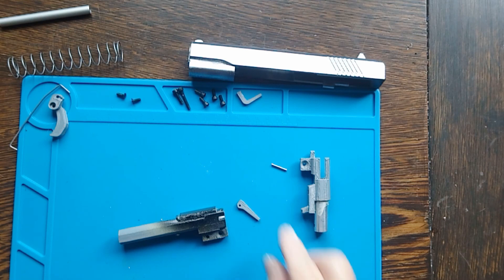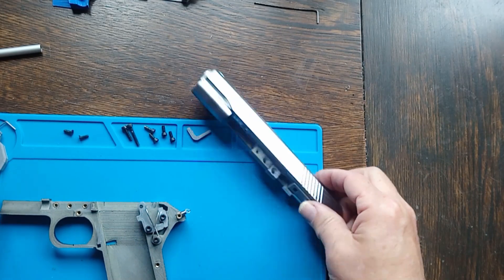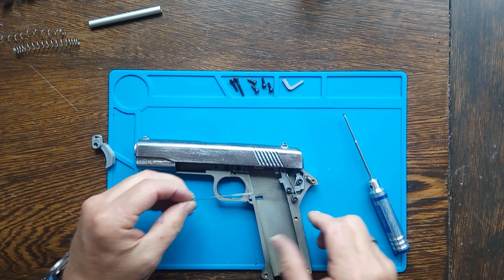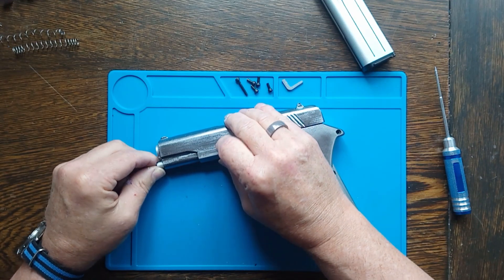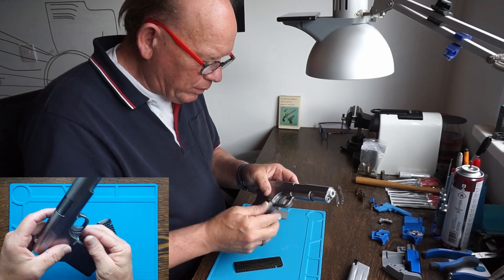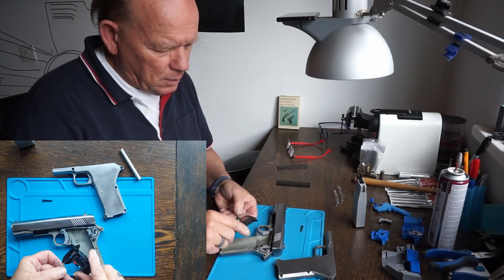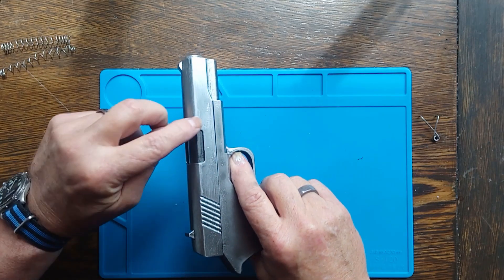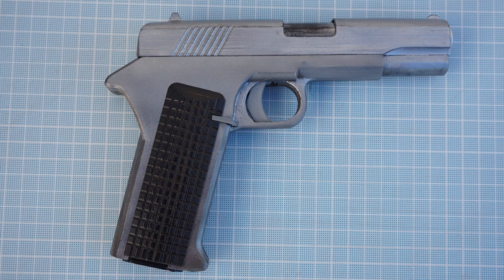3D printing a prop gun Part 2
The complete process of how to make a prop gun for a movie, from start to finish.
This is a two part video, this is the second part. It is all about assembly. Putting the prop gun together, and testing it of course.
This model is loosely based on the Colt 1911 classic, but I had to modify the shape for the 3D Printed trigger mechanism to fit.
To prevent comments, the phone incident is not a problem with Billie Ruben's design, it is user error.

00:00 Intro
00:25 Start assembly
04:33 The phone incident
09:56 Failure
11:24 Found it!
14:10 First "shot"
16:30 Result

If you want to get in touch: use Twitter @LykleSchepers